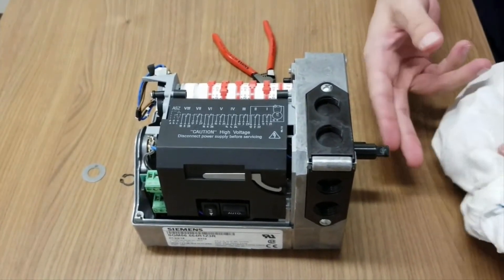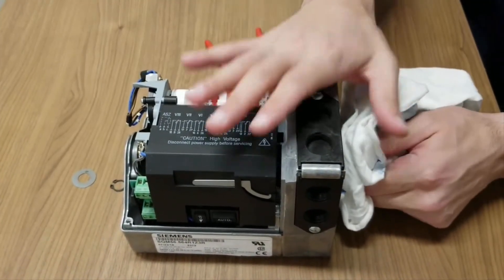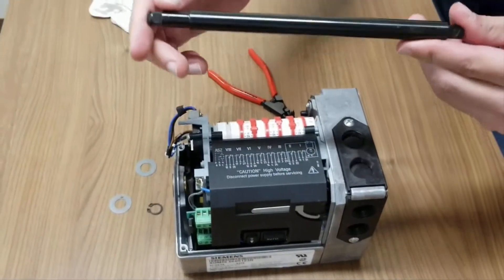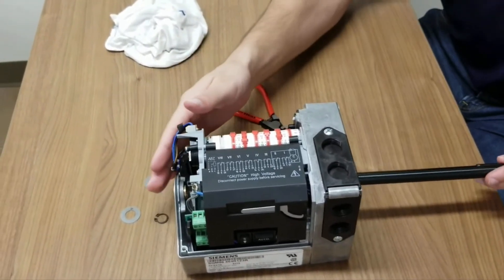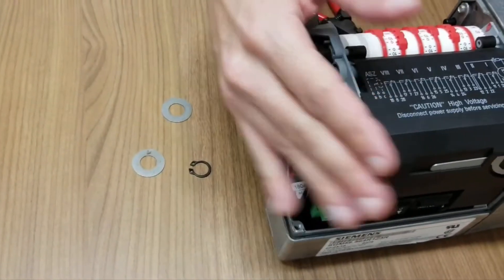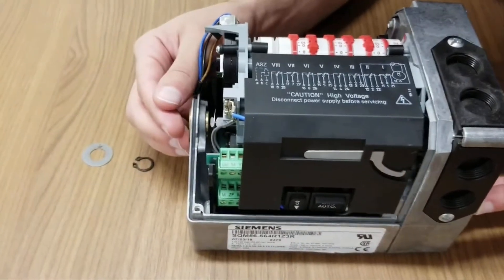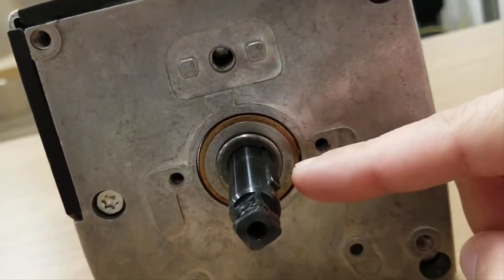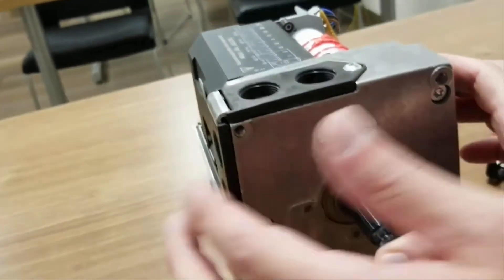Procedure for Changing the Shaft on a Siemens Combustion Controls SQM5 Actuator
Watch this video to see how easy it is to change or replace the shaft in a Semens SQM5 actuator.

The Siemens SQM5 reversing actuators are used for the positioning of flow control valves, butterfly valves, dampers, or any application requiring rotary motion. The SQM5 actuators accommodate control input signals of 4 to 20 mA, 0 to 135 Ω, 0 to 10 Vdc, 0 to 20 mA, position proportional and floating control. The available output signals include 4 to 20 mA, 0 to 135 Ω, 0 to 10 Vdc, 0 to 20 mA, and 0 to 1000 Ω. SQM5 actuators are available with up to six internal, easily adjustable switches.

For more information about the Siemens SQM5, contact Combustion Technology, LLC.